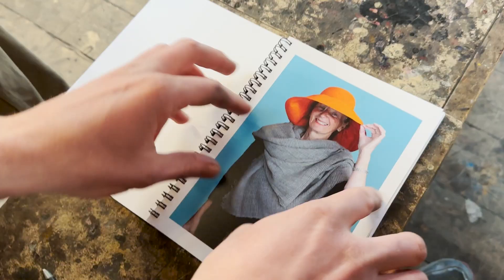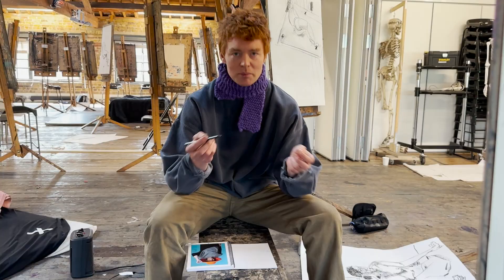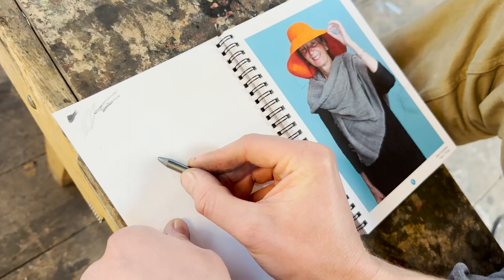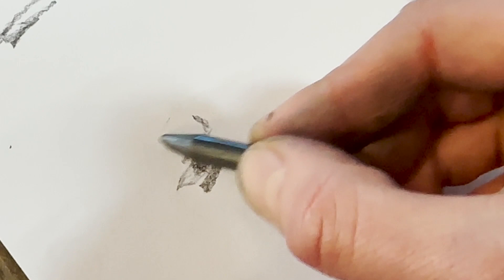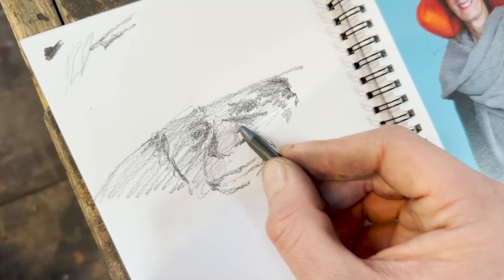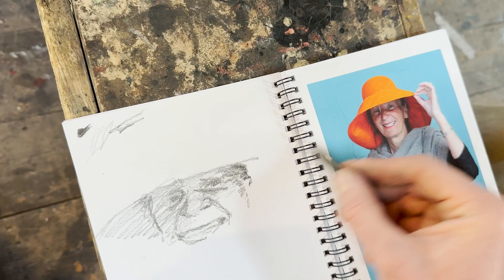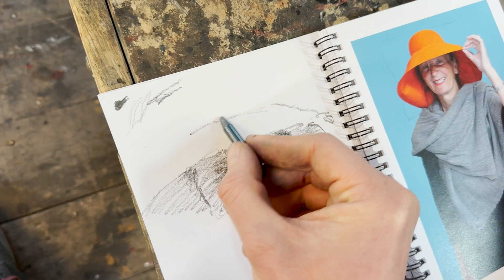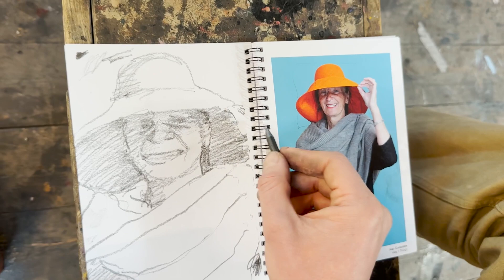Eddie Howard | sixty seconds in the studio | Drawing Life UK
Eddie Howard | sixty seconds in the studio

We visit Eddie Howard in his studio and he draws from our sketchbook of life drawing poses.

You can send us your artwork at @drawinglifeuk. We'd love to see it.